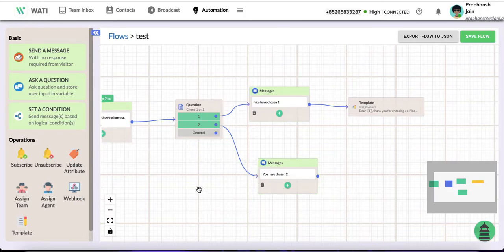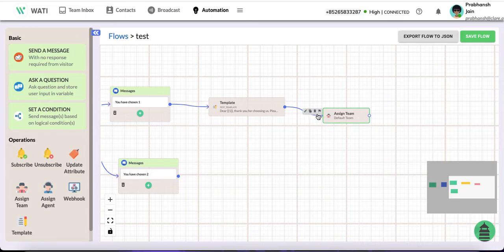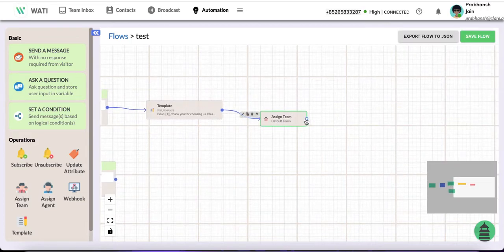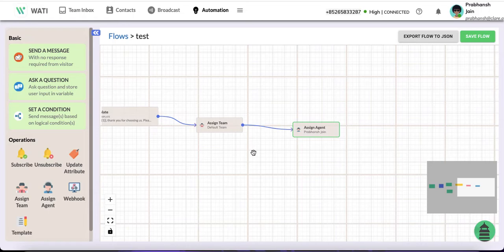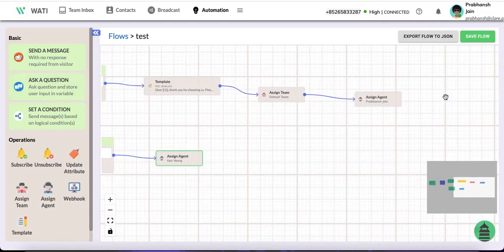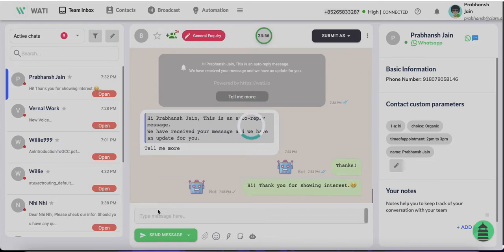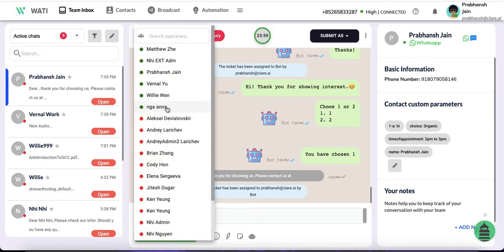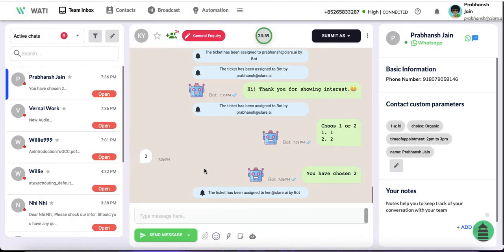Assign Team and Assign Agent